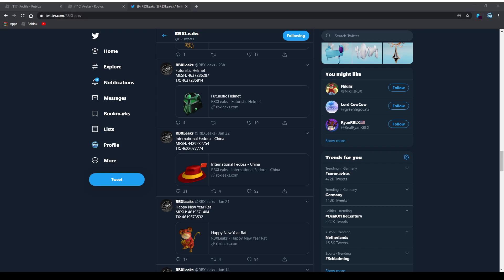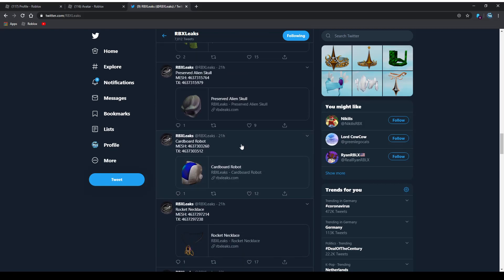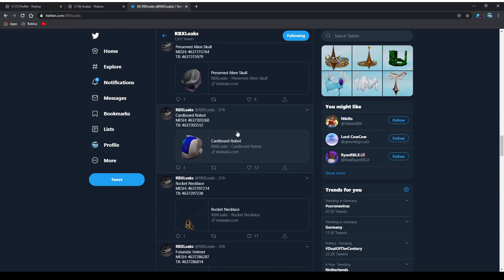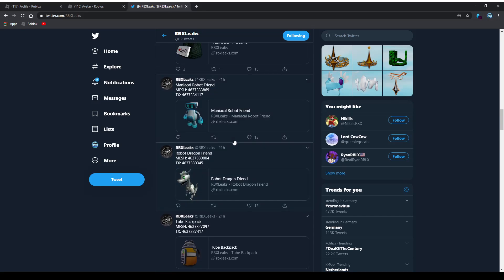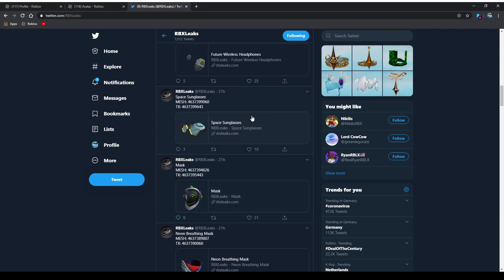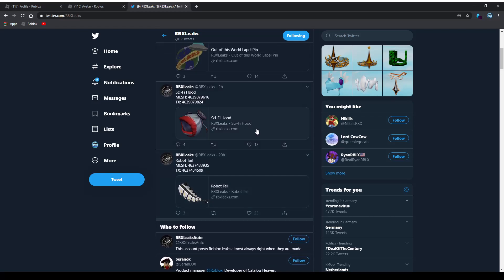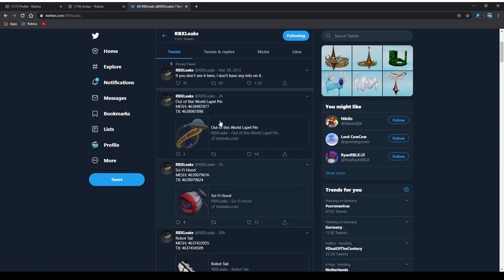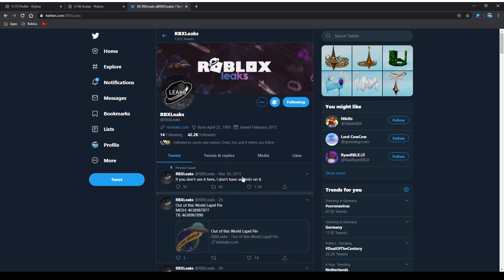Roblox Catalog Leaks Sci-Fi Themed Items I (Gamecards)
Open me
Hello Guys and Welcome to another Episode on my Channel. In this episode we are checking out some new Leaks

Hope you like the episode and see you in my next video.
Social Media Links
Roblox:
Ay amigos Don't forget to :) 👇
     👉Click on the little bell so you won't.
          miss anything 🔔
👉Don't forget to leave a comment ⌨